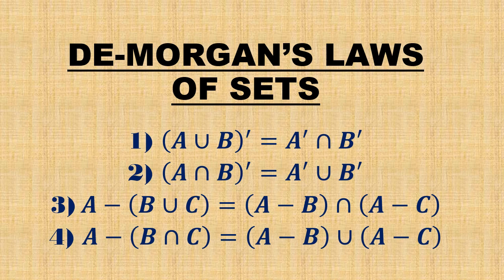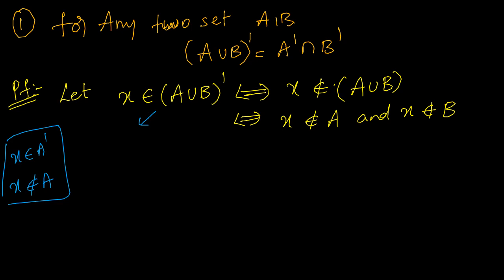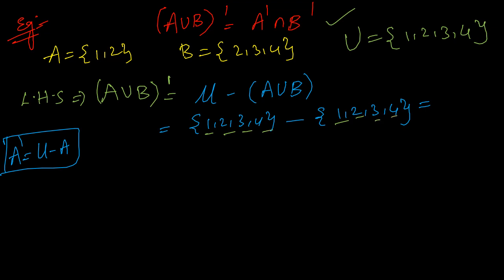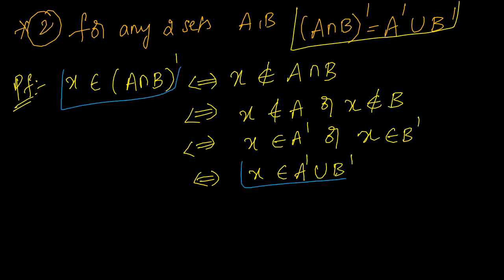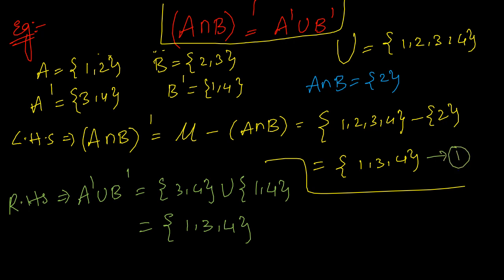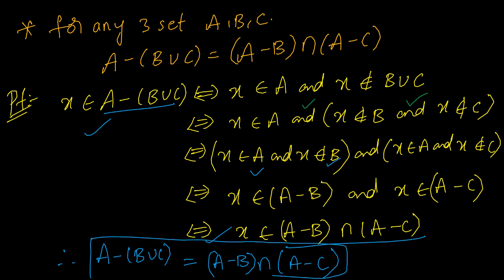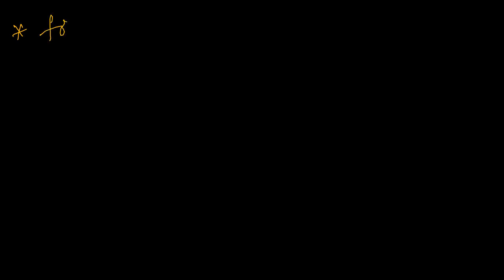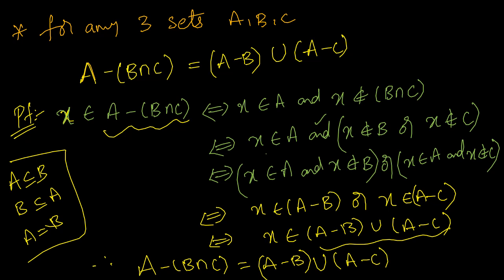De Morgan's law| sets| proof and examples of de Morgan's laws |class 11&12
1. what are de Morgan's laws,
2. definition of de Morgan's law,
3. proof of de Morgan's law
4. examples of de Morgan's laws
5. (𝑨∪𝑩)^′=𝑨^′∩𝑩^′
6. (𝑨∩𝑩)^′=𝑨^′∪𝑩^′
7. 𝑨−(𝑩∪𝑪)=(𝑨−𝑩)∩(𝑨−𝑪)
8. 𝑨−(𝑩∩𝑪)=(𝑨−𝑩)∪(𝑨−𝑪)